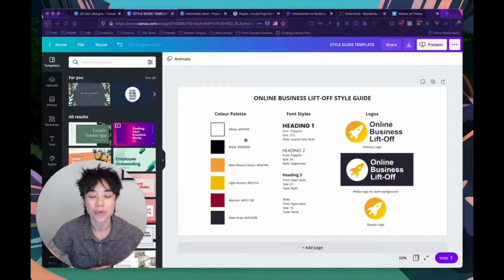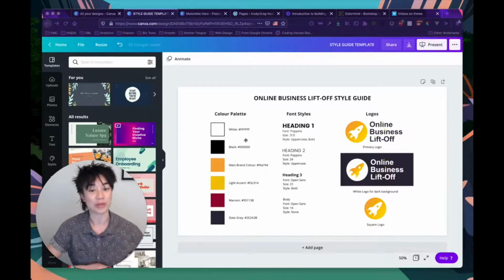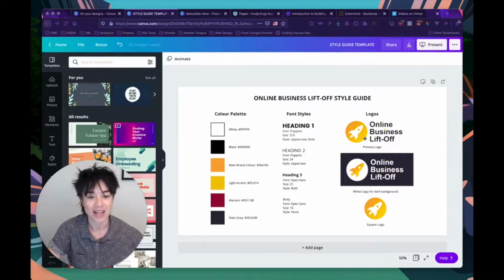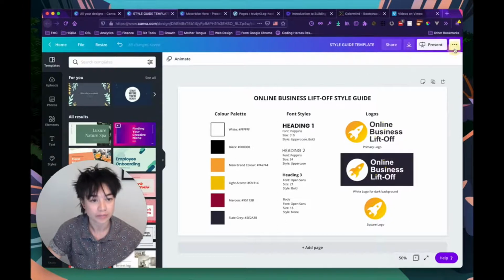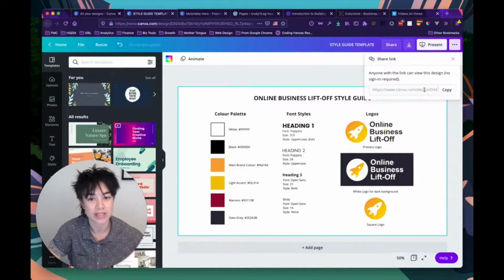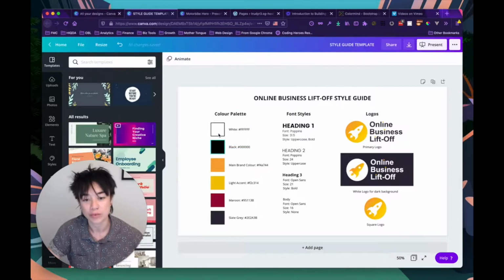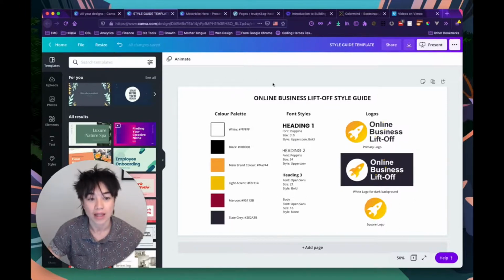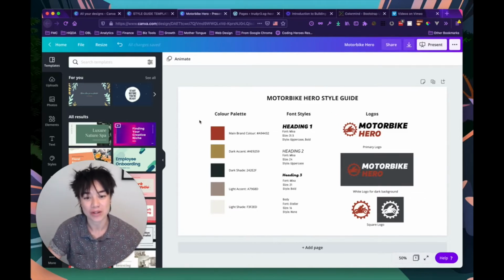02 Introduction To Your Style Guide Template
Welcome to the "How To Build Your Website" Course!
This course will help you to build an entire website, with a particular focus on STYLING your site. With these great tips from Zay Canters
1st of 7 videos

Topics covered:
↳ How to build a WordPress website.
↳ How to use Divi.